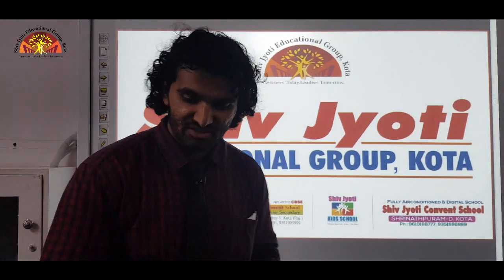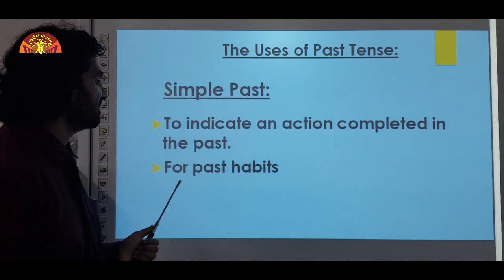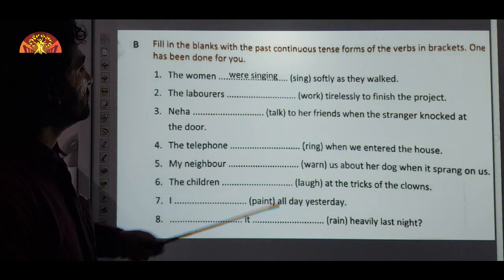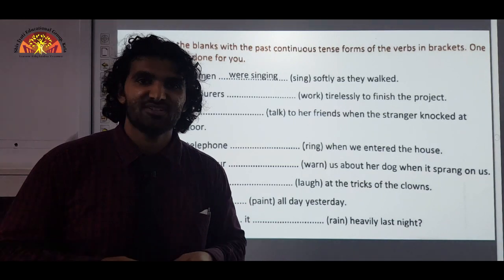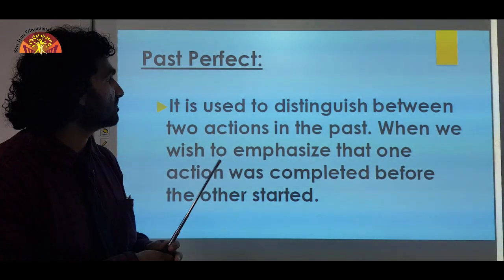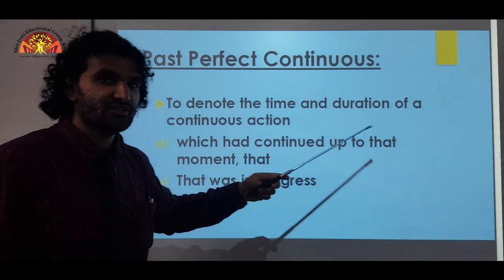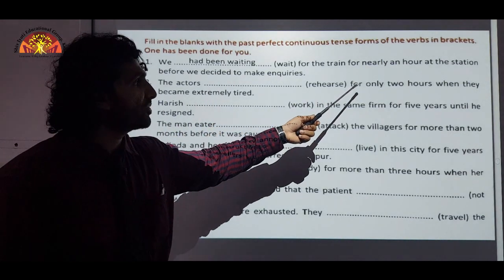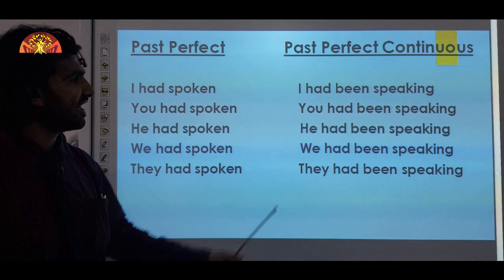Class 8 English Grammar Ch 6 The Past Tense